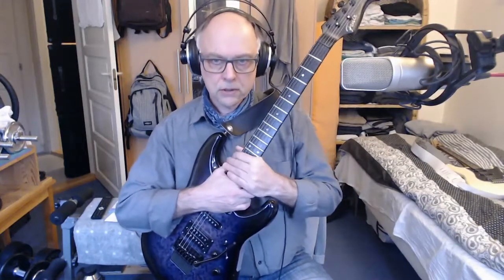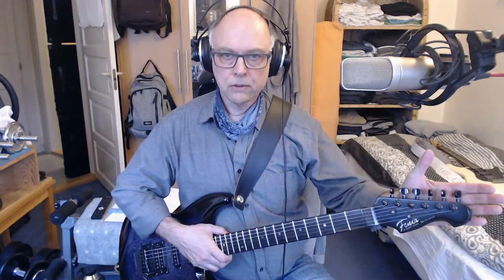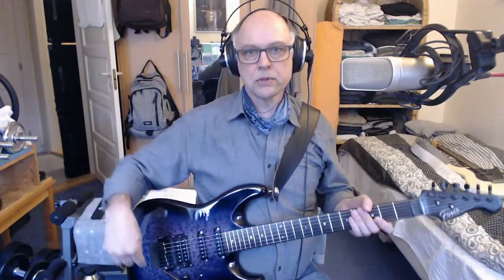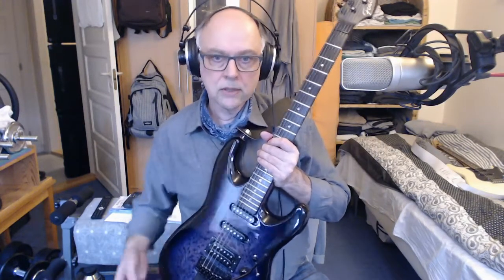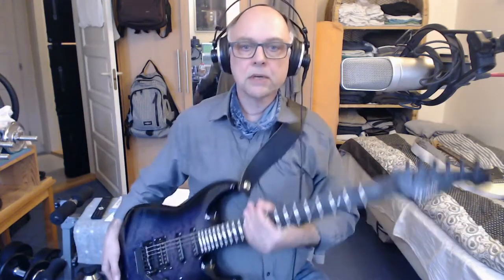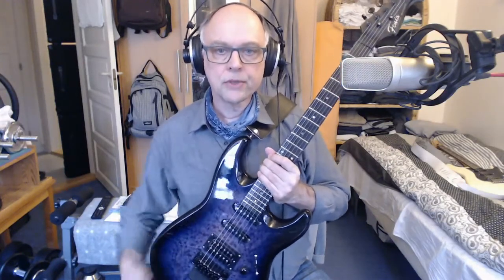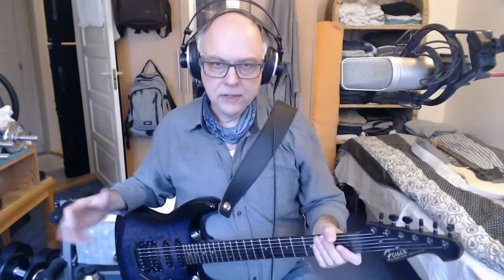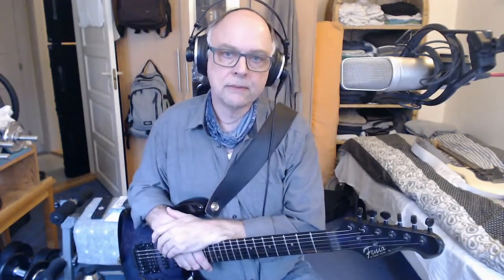Bill Lawrence L200s & Tonerider Rocksong Fenix HSS Strat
Hi!
More Bill Lawrence goodies 😉
This Fenix ST-30 has two L-200s and a Tonerider Rocksong bridge pickup (12k alnico2).
This is reserved for poppier material as it is overall sweeter with all pickups being alnico 2.
Also the L200s have a slimmer profile, not having a protrusion for the wires as on traditional singles, some guitar with direct mount pickups have this shape, and it can be hard to find replacement pickups, and these do the trick. F.i. in a Fernandes FR-65 revolver guitar ;-)

00:00 Intro; specs and mods.
11:34 playing to a backing track
19:58 In closing